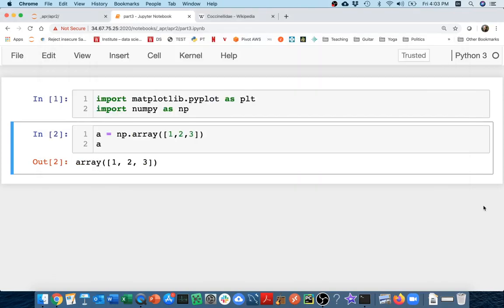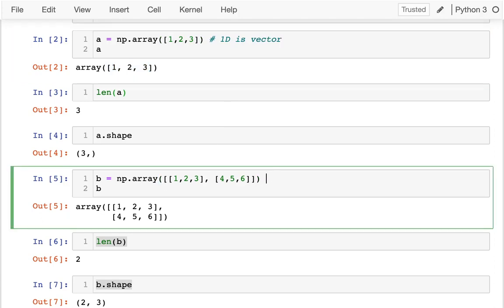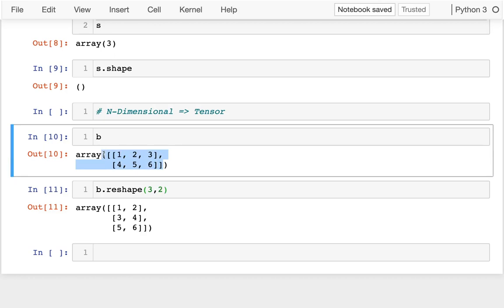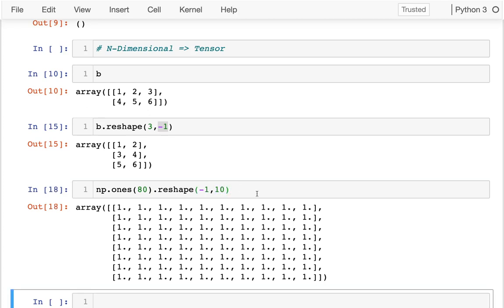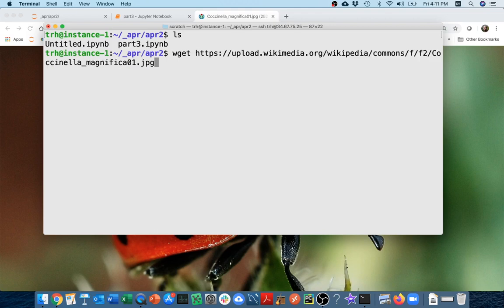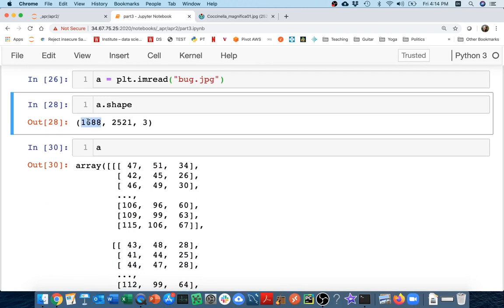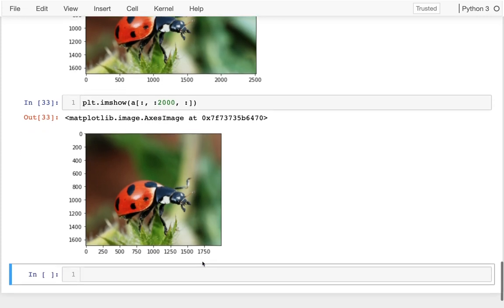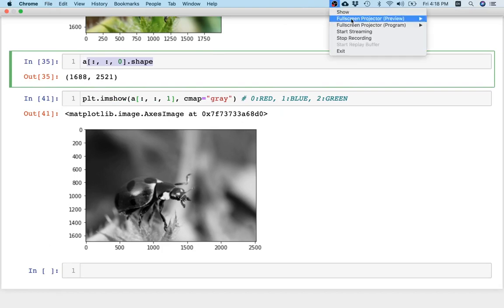CS 320 Apr 1 (Part 3) - Tensors and Images